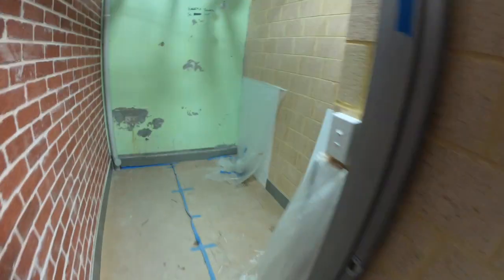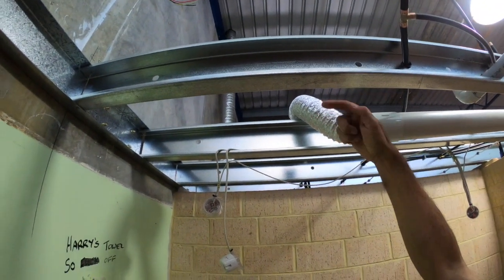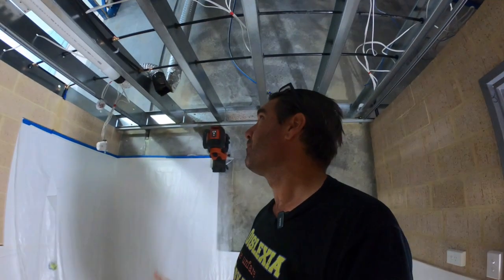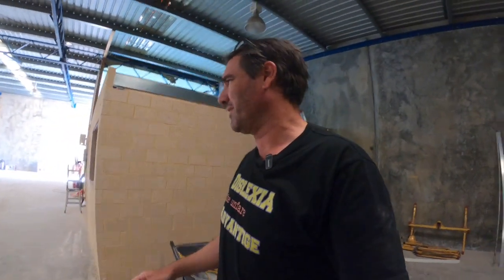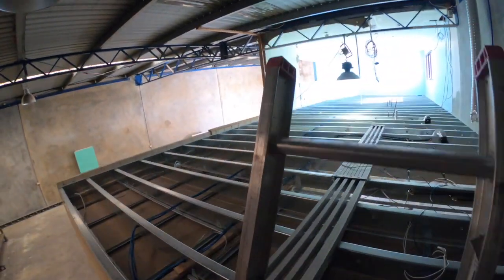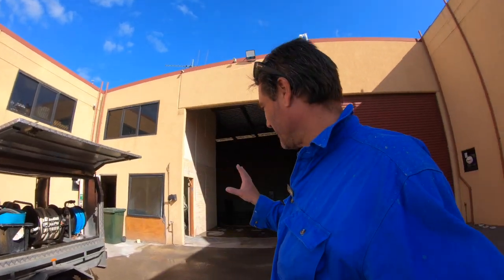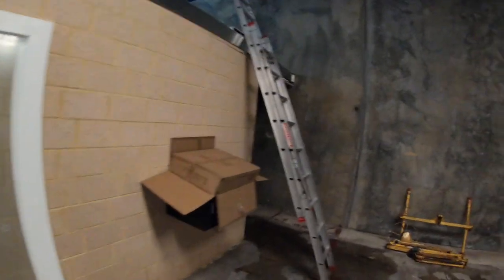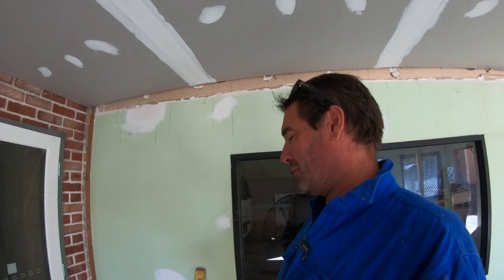Episode 21 - Ceilings and Doors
In this episode, we give you an update on our ceilings and doors Check it out! 👀